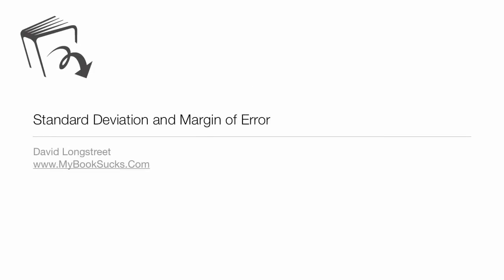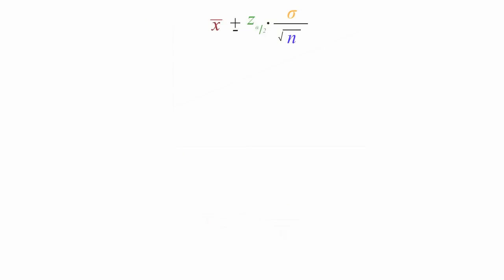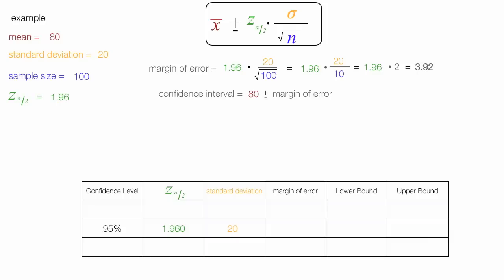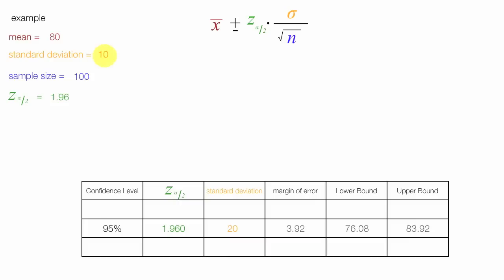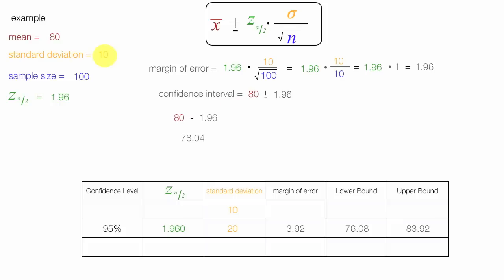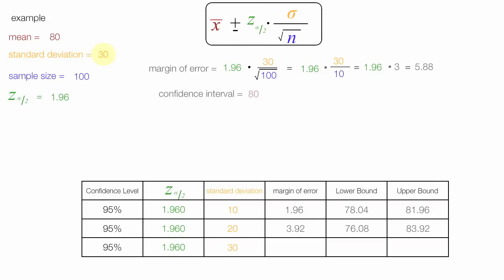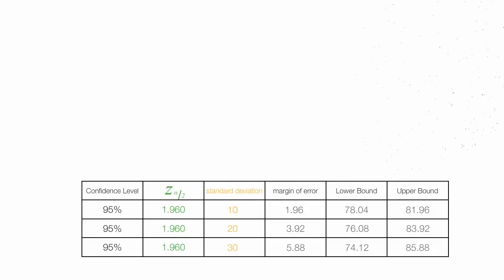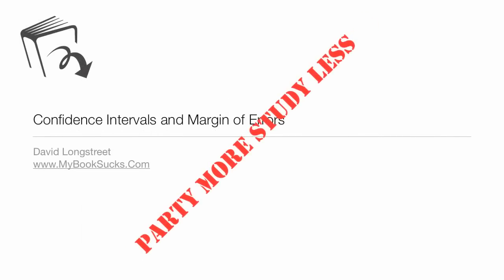How to calculate margin of error and standard deviation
In this tutorial I show the relationship standard deviation and margin of error.  I calculate margin of error and confidence intervals with different standard deviations.